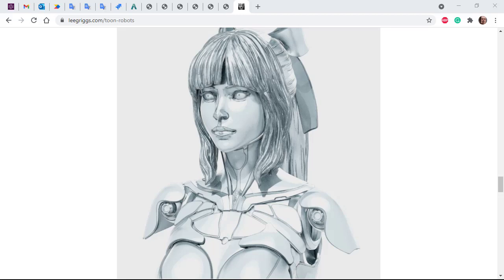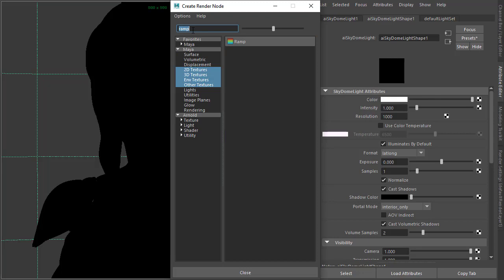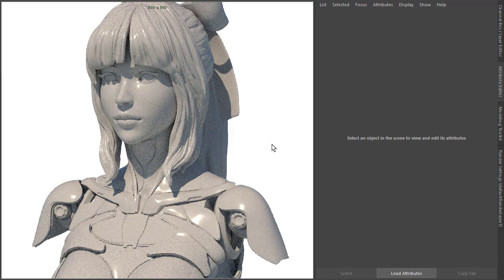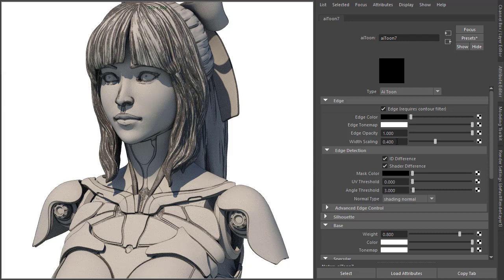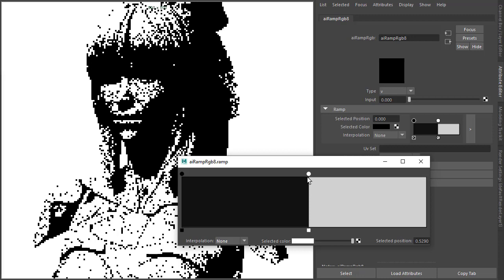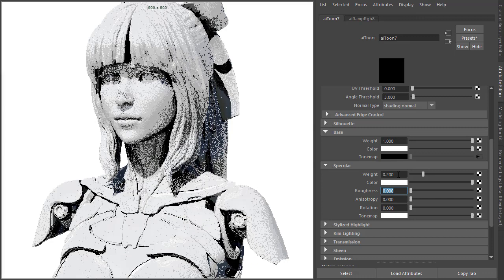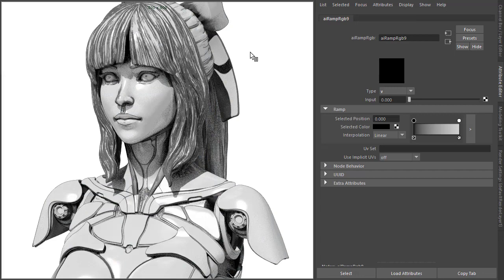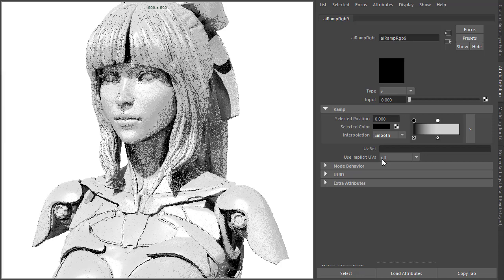Arnold tutorial - How to create a pencil sketch style in MtoA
This tutorial shows you how to use the toon shader with the rampRGB shader to create a rough pencil sketch style in Arnold.